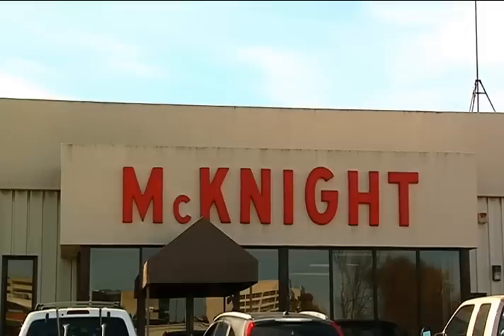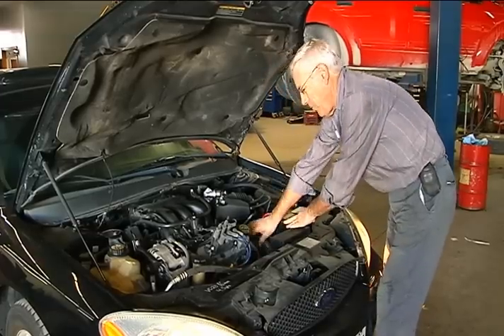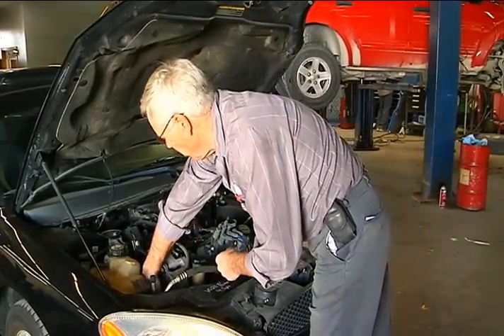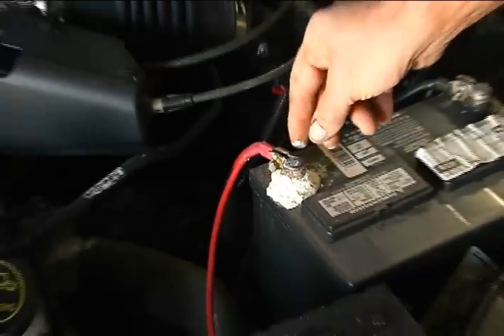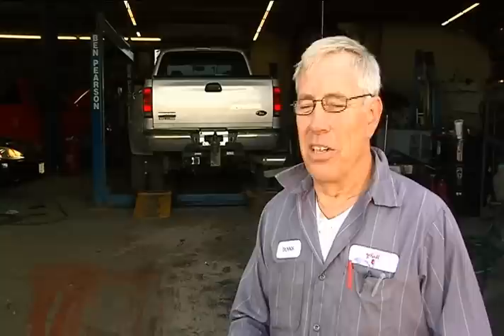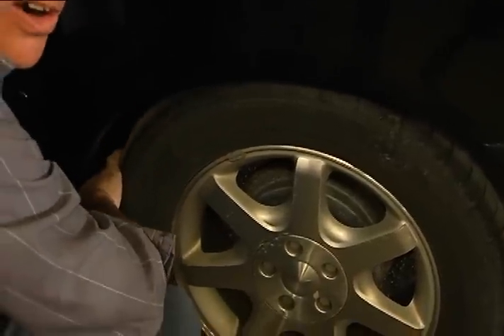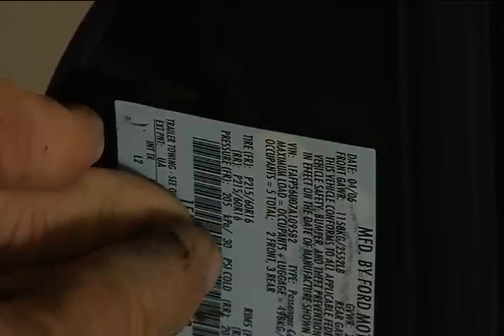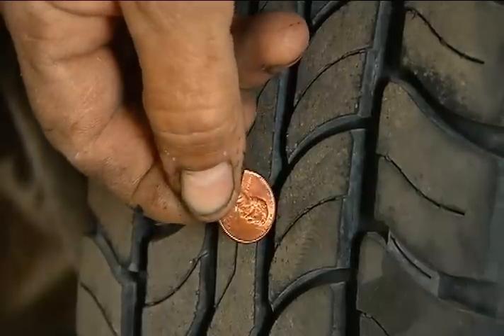Tips to prepare your car for the cold temperatures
KRCG 13 Meteorologist Dan Ebner found out the best ways to prepare your car before the cold weather moves in tonight.